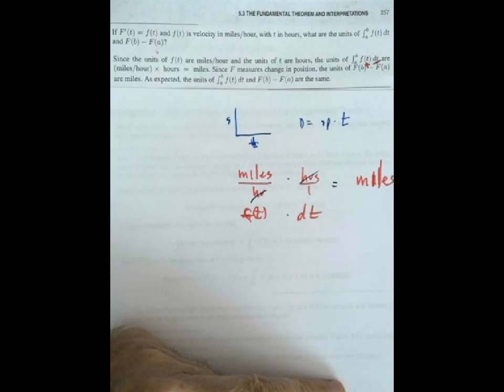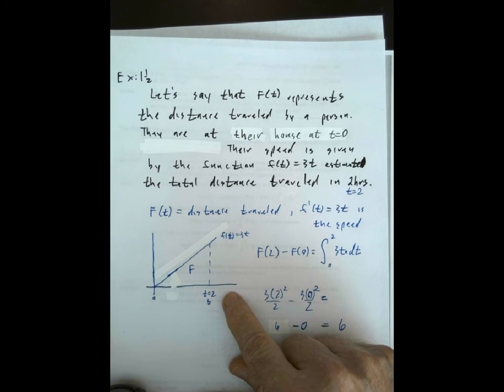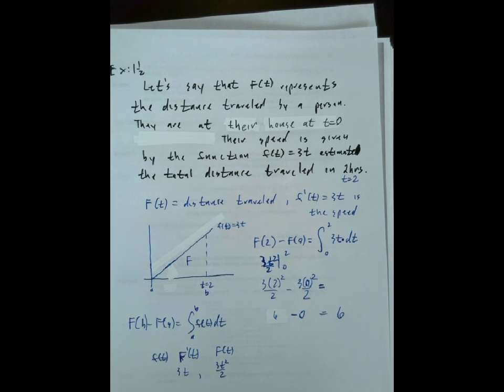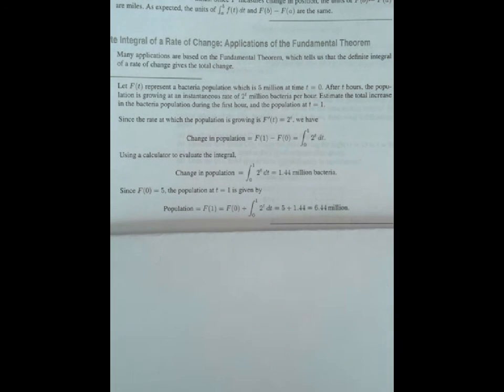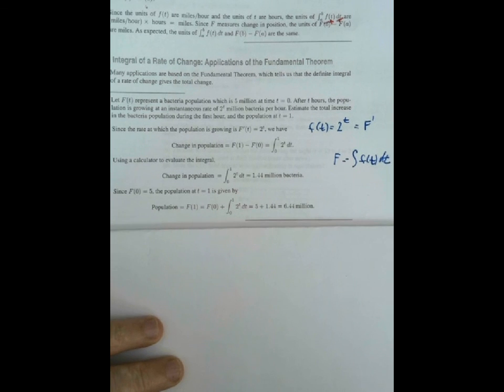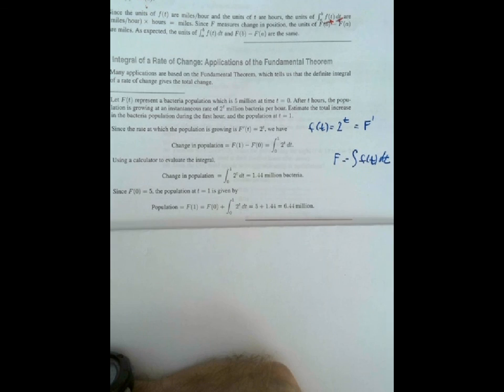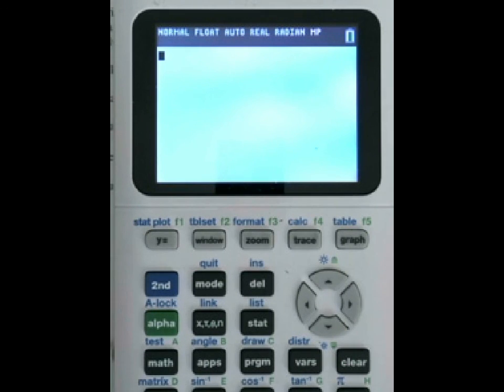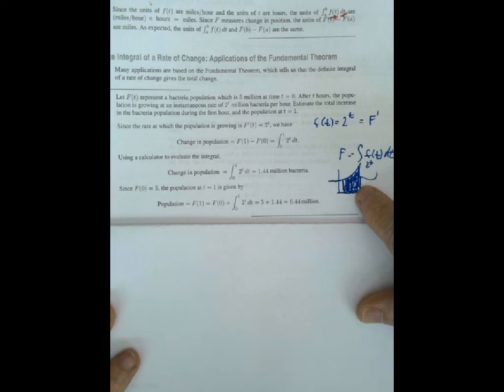Fund Thm Calc 3 examples